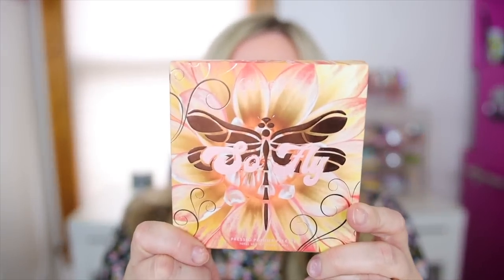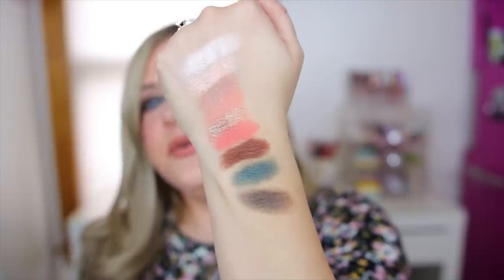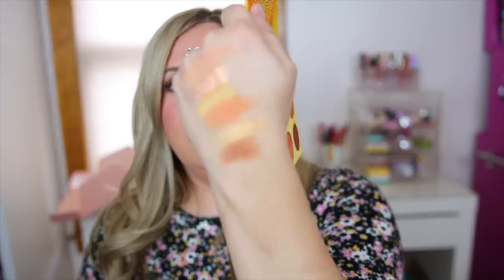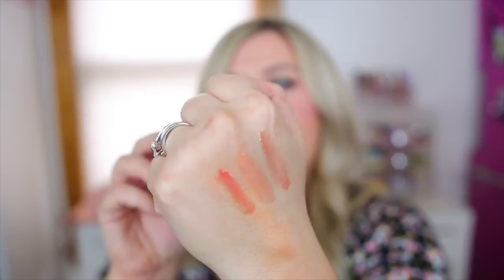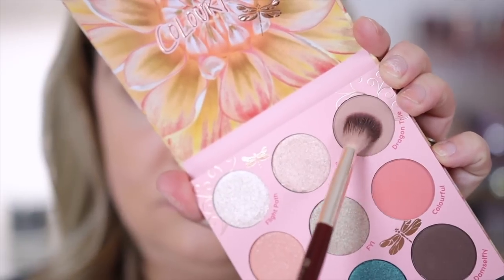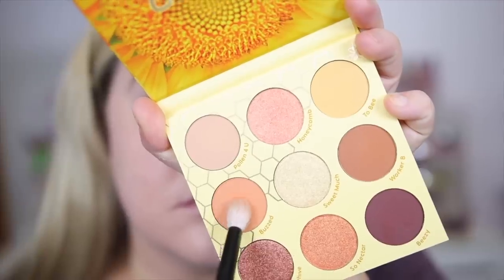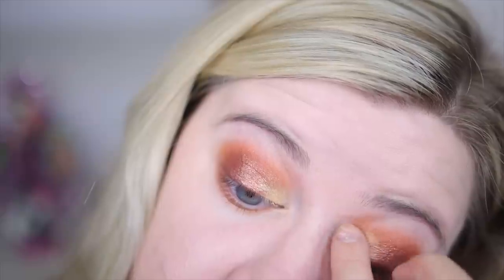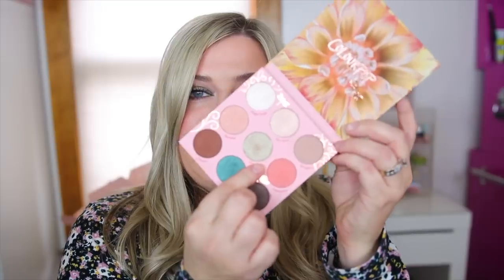COLOURPOP ALL THE BUZZ COLLECTION: WANNA BEE & SO FLY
COLOURPOP ALL THE BUZZ COLLECTION AT ULTA! WANNE BE & SO FLY PALETTES.
♡PRODUCTS MENTIONED:
CREME GEL LINER IN GET PAID $7